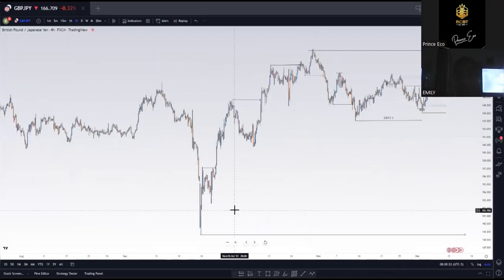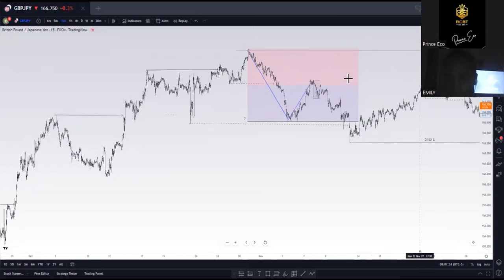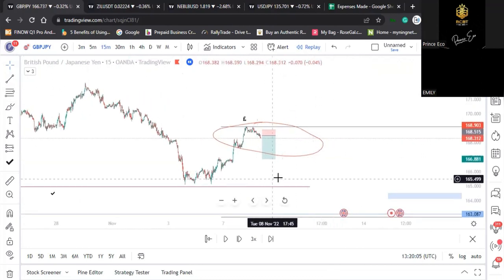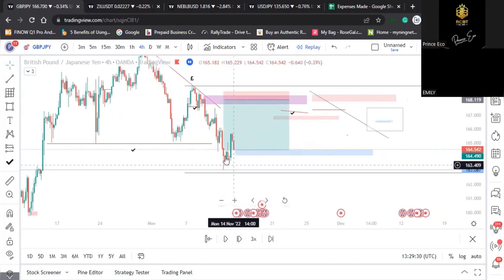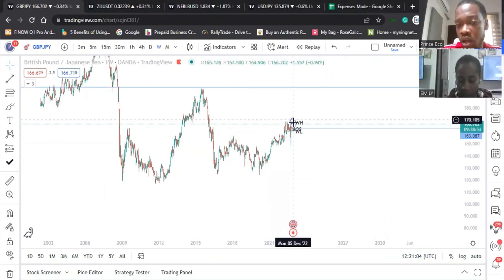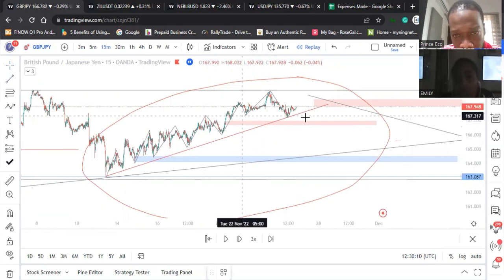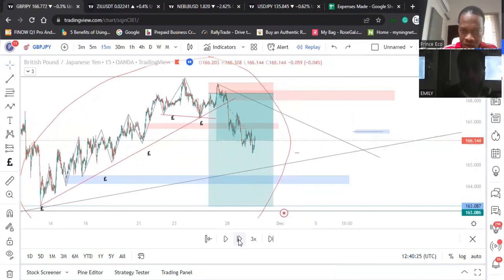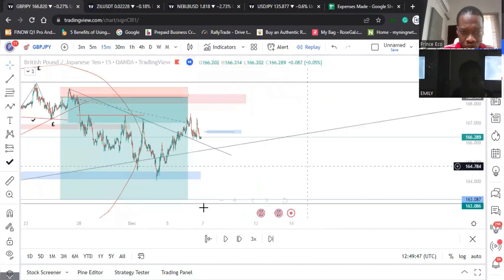How To Catch Missed Trades | My secret strategy that works 9/10times | Edge_Strategy | Live trading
In this video, I was trading my strategy live with my mentee on one of my funded accounts